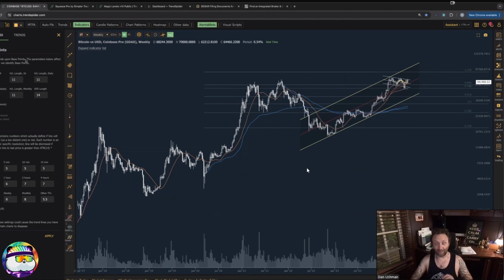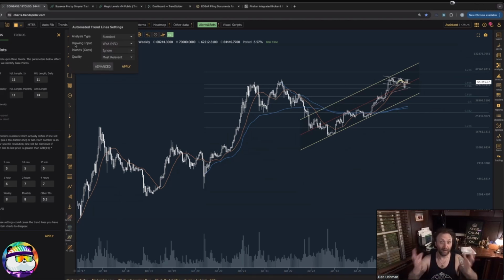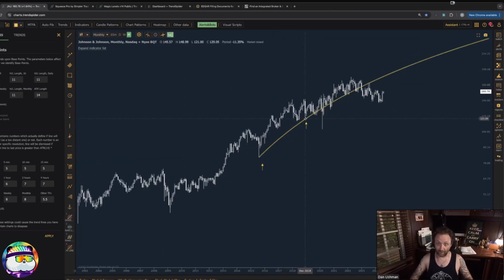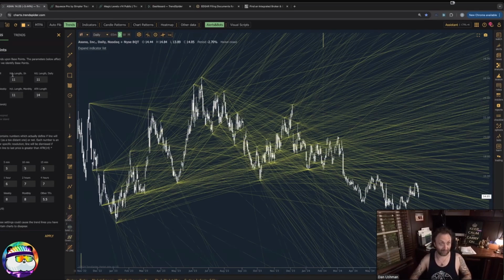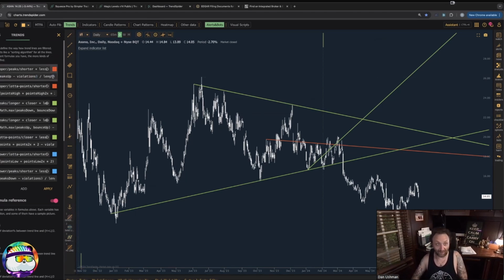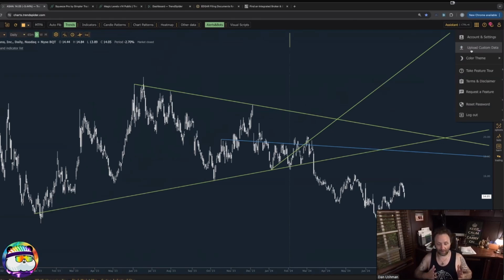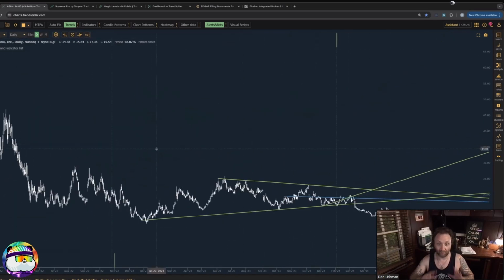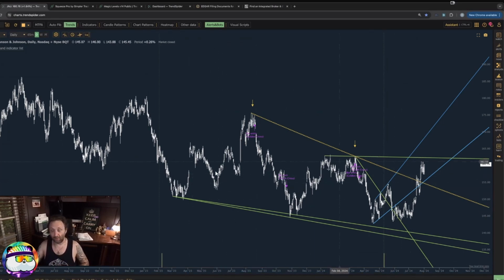TrendSpider - How To Automate A Trendline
Dan gives us a run down of how TrendSpider automates Trend Lines on a stock chart!

The content of my media are intended for general information purposes only. Nothing that I write or discuss should be construed, or relied upon, as investment, financial, legal, regulatory, accounting, tax or similar advice. Nothing should be interpreted as a solicitation to invest in any cryptocurrency, and nothing herein should be construed as a recommendation to engage in any investment strategy or transaction. Please be advised that is in your own best interests to consult with investment, legal, tax or similar professionals regarding any specific situations and any prospective transaction decisions.